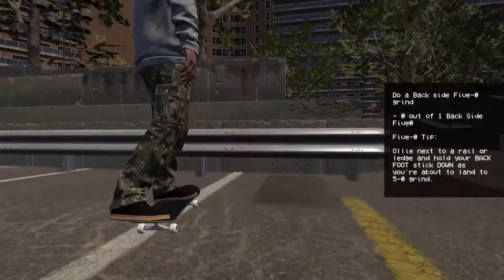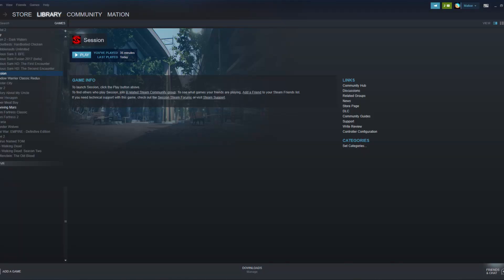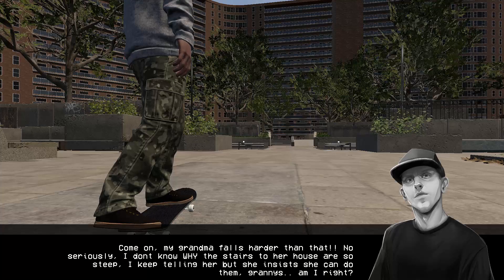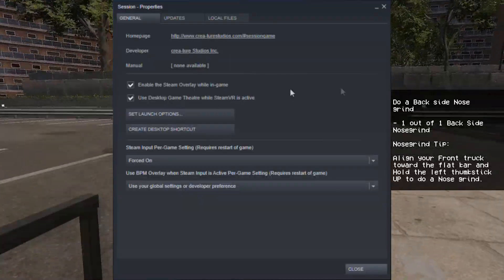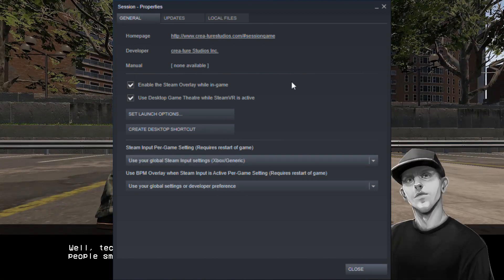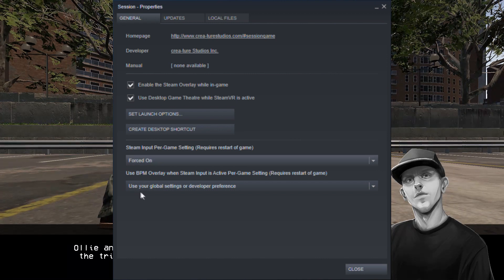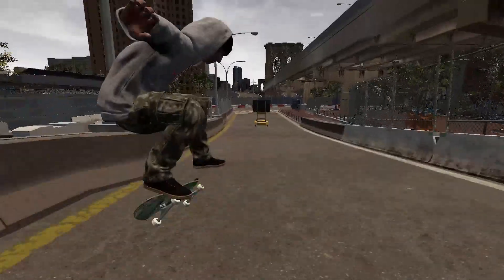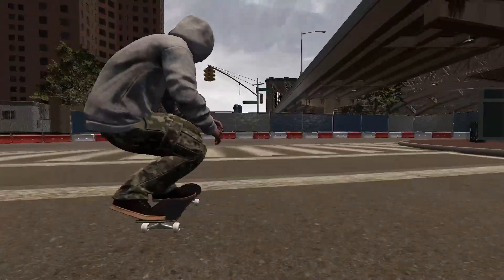Controller doesn't work on SESSION, Skater XL | Steam Quick Fix OUTDATET READ DESCRIPTION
Steam got an update and the option menu shown in this video does not look the same anymore. You can try go to properties of 'Session' and under 'Controller' under 'OVERRIDE FOR SESSION' try 'Enable Steam Input' or 'Use default settings'.
If it still didn't worked for you write a comment maybe I or someone else has a fix